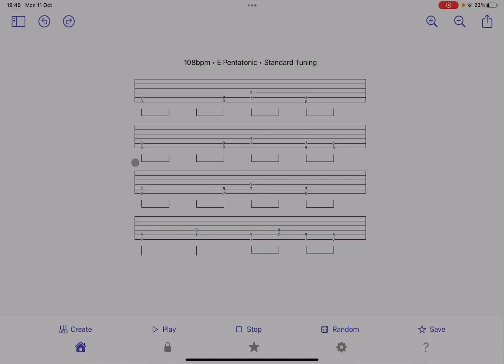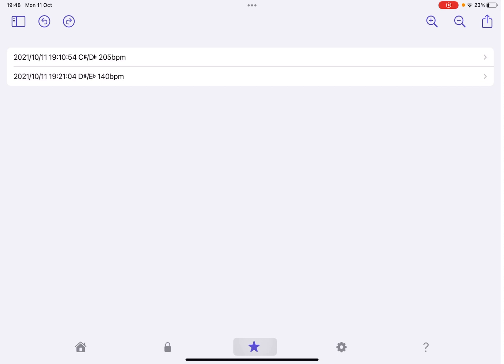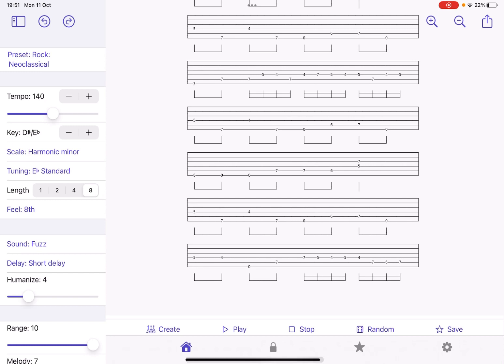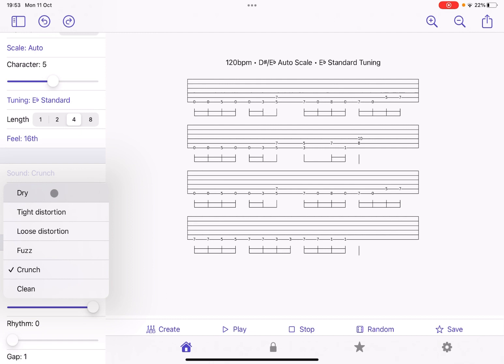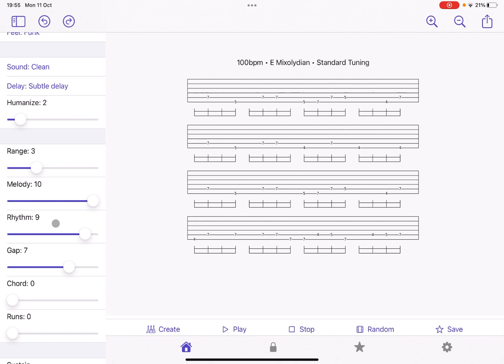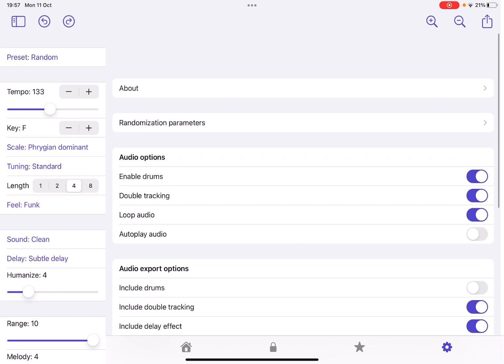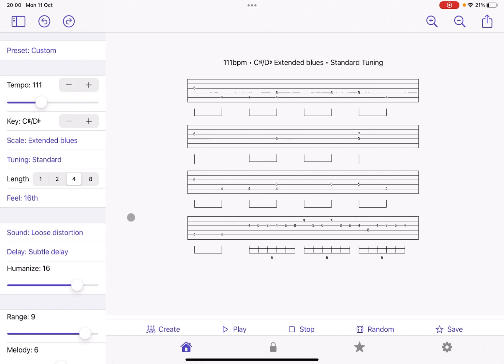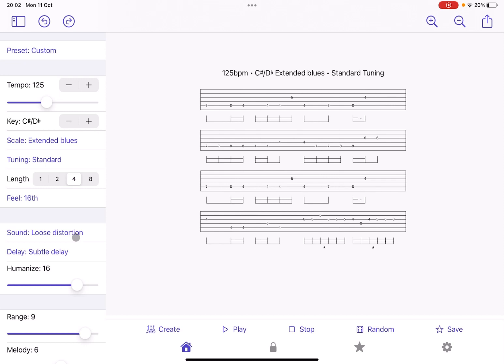Jonathan Bell Riffler - Tutorial: Getting Started with Guitar Riff Creator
Winners announced!

Rules to enter the competition to win a code for the app:
1 - Subscribe to the channel, 2 - Click on Like, 3 - Leave a comment about the video on YouTube, 4 - I will choose 2 winners from the comments on the video and update this comment in the next couple of days about who won.